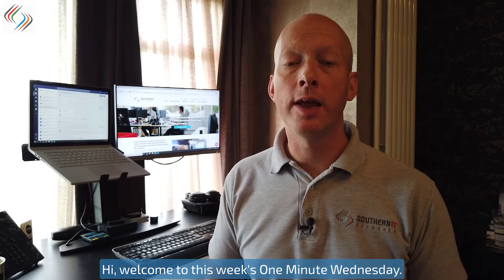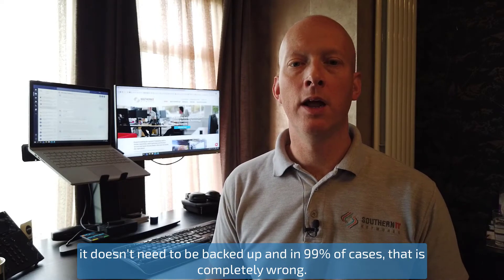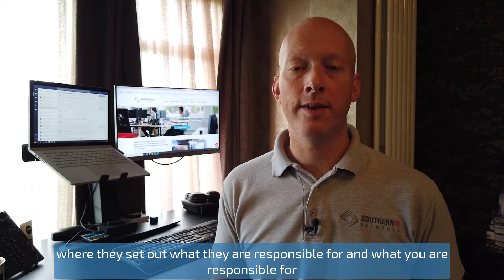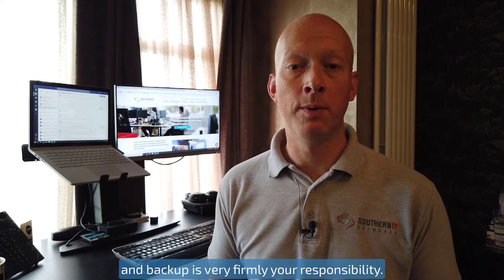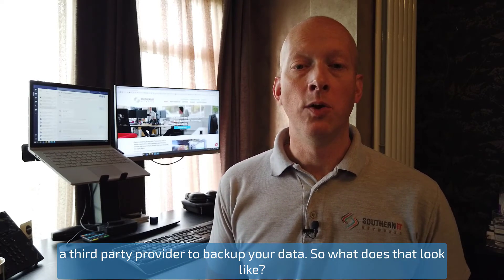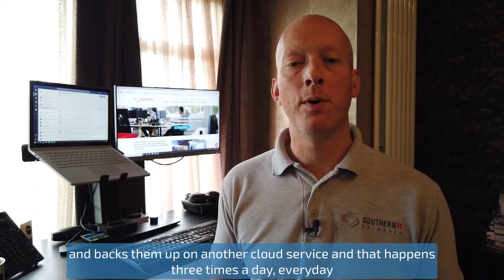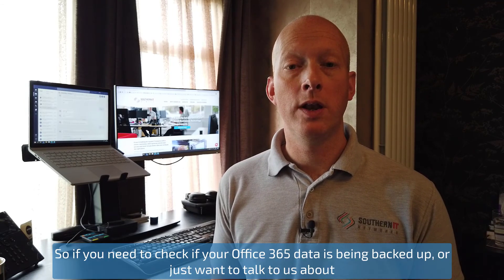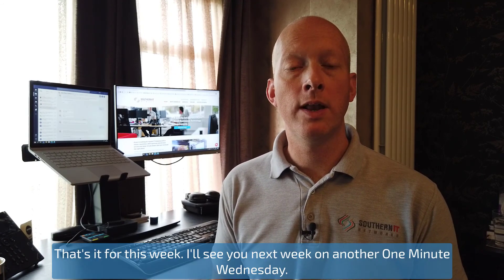Cloud is NOT a Backup!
You would be forgiven for thinking if everything is in the cloud, you don't need to back up your data, but this actually couldn't be further from the truth, so we put that myth to bed with some hard facts that you should be aware of.